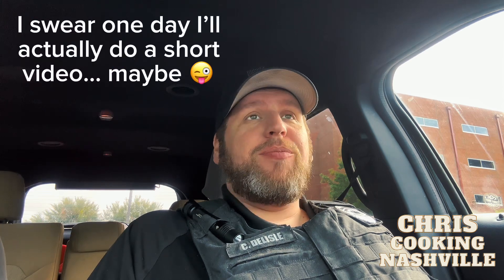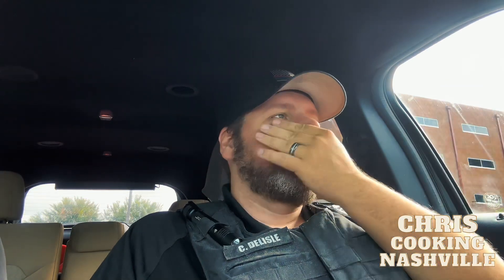CARNIVORE PASTA Coming, New Filming Gear, and Thanks To My Supporters Called “The Band”!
My carnivore noodles are dropping Saturday morning! Keto noodles and carnivore noodles are a chaser-after dream of many on low carb diets! But keto pasta and carnivore pasta seemed out of reach to the keto diet and carnivore diet folks, all of us compromising and eating eggs shaped like noodles but with none of the familiar textures or flavors of pastas… until now.

This is my first carnivore pasta recipe! I’m sure this will improve over time as the community tweaks it. We may discover one that’s far better someday. For now, though, this one is the best I’ve tried so far in my opinion.

I hope y’all love it as much as I do!

By the way, if you want to join the Chris Cooking Nashville Carnivore band 🥩🧈🥓🥚🎸, go here! 👇🏼

YouTube channel memberships are also coming soon if that’s more your style!

Eat your meat, love your life!

Chris 😊🥩🧈🥓🥚🎸